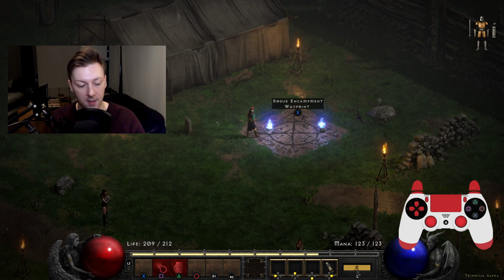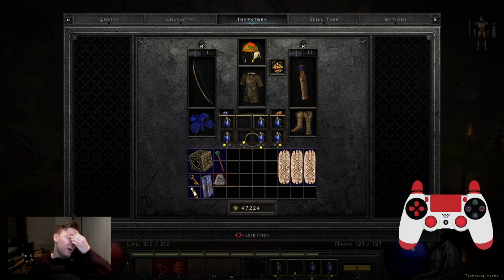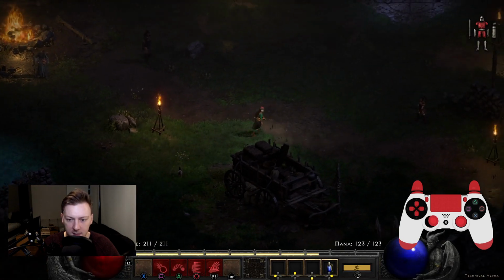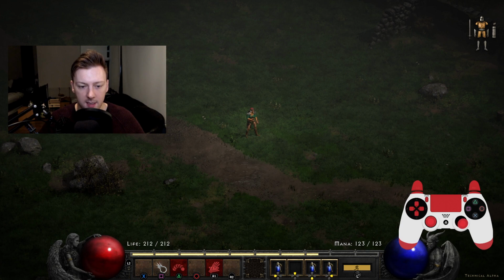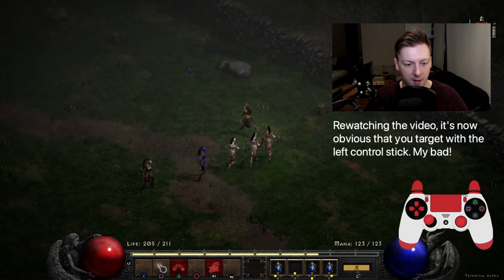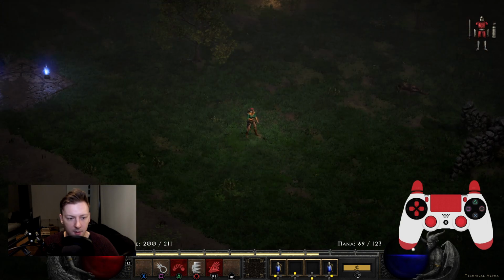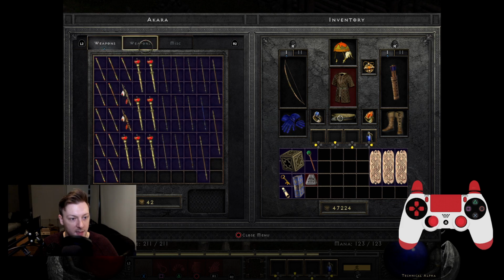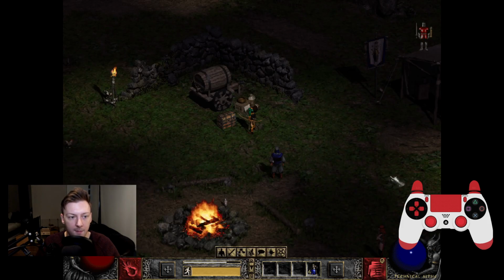Diablo 2 Resurrected Alpha: Controller (Testing Teleport, Targeting, UI)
0:00 Intro
0:26 UI Switching Between Controller / Mouse and Keyboard
0:41 Bindings
1:52 Menu UI
2:27 Custom Bindings
3:00 L2 Modifier Button
3:45 Menu UI (Con't)
4:04 Aiming
4:38 Target Acquisition
5:21 Looting
5:40 Testing Teleport
6:58 UI with Classic Graphics
7:27 Vender UI
8:03 Stash UI
9:07 Mouse and Keyboard on Console?